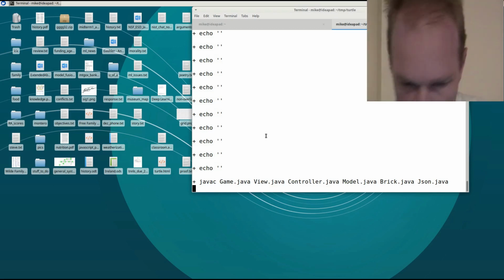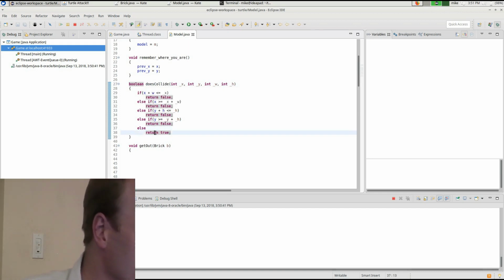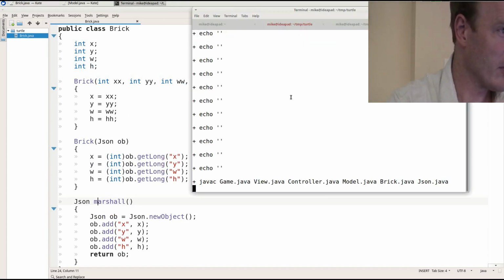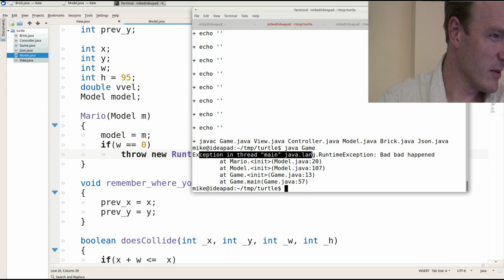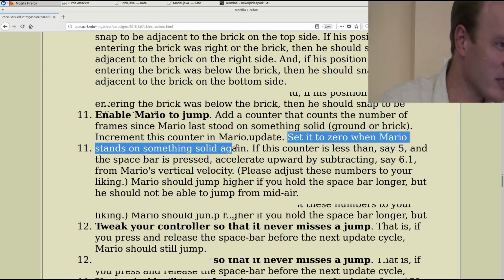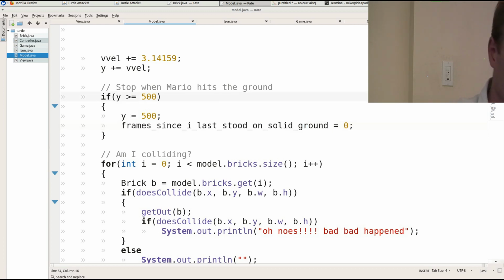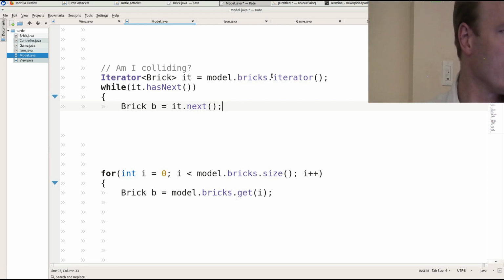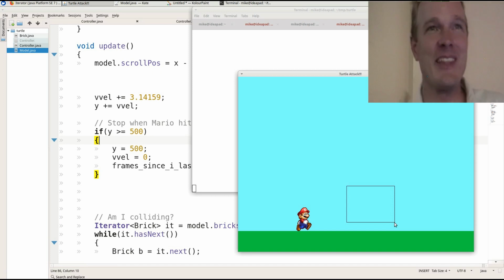Paradigms: September 13, 2018